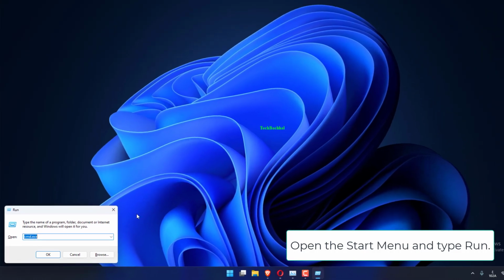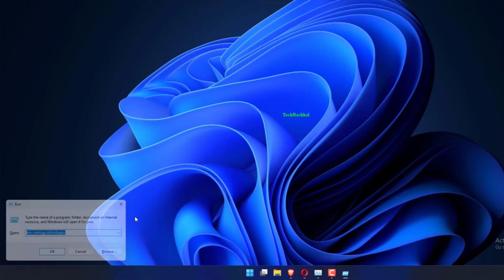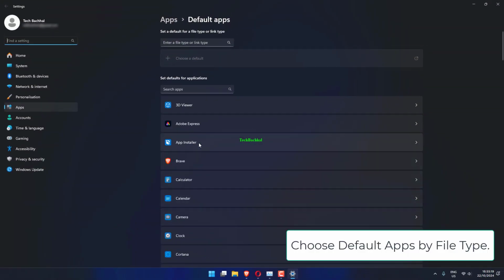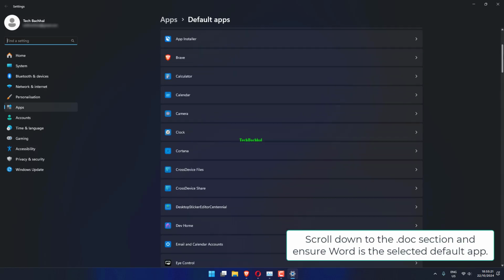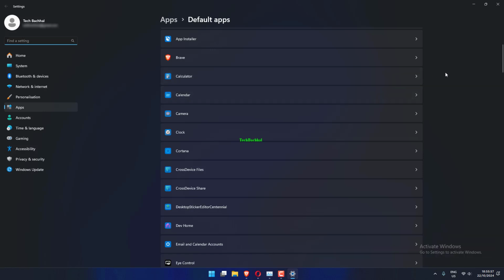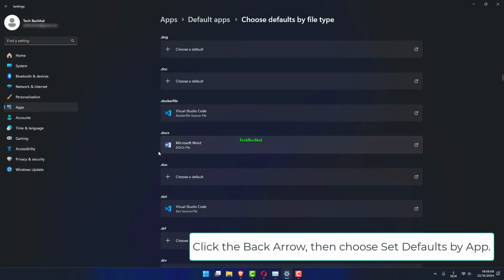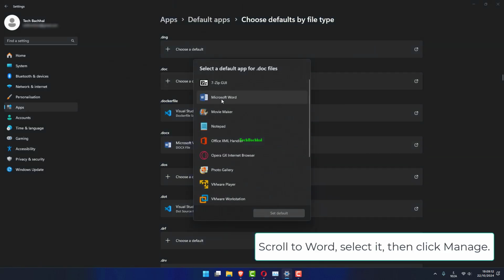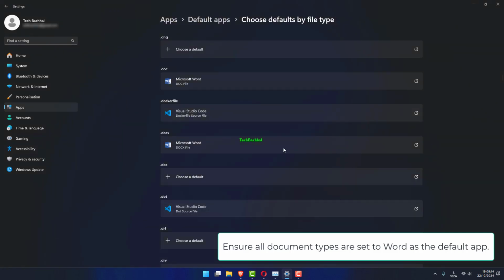How to Set Microsoft Word as the Default Application In Windows 11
Looking to streamline your workflow? In this video, we’ll guide you through the steps to set Microsoft Word as your default application for opening documents in Windows 11. Make your document management easier and more efficient!

00:00 Intro
00:10 Tutorial
01:03 Outro